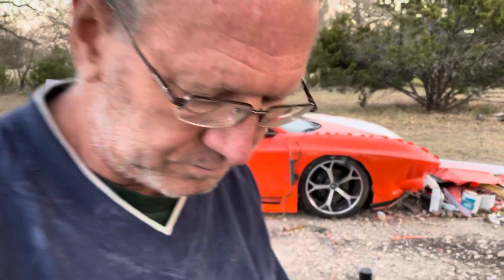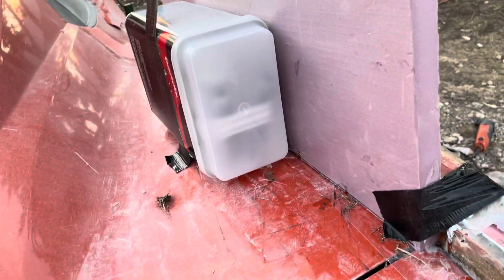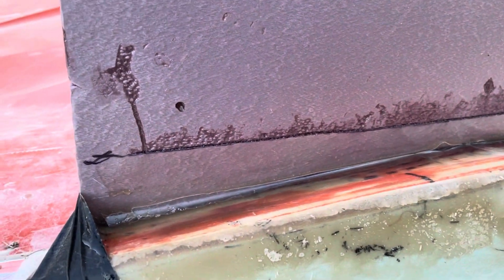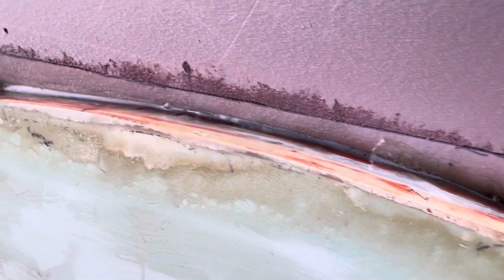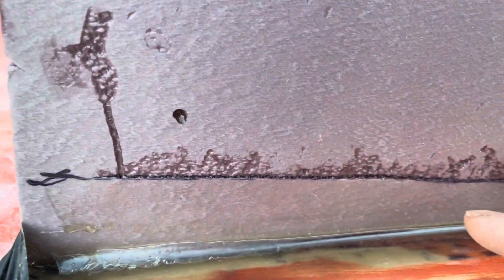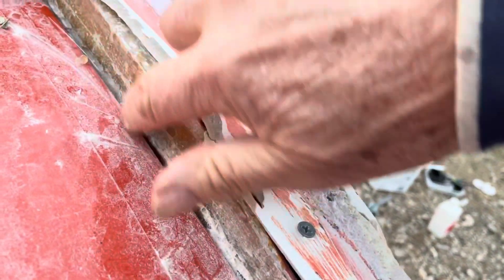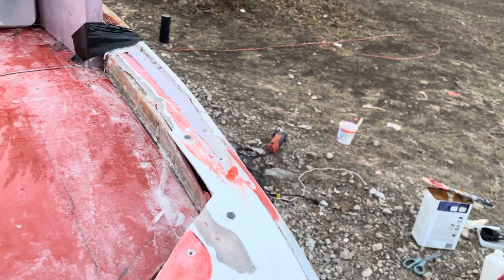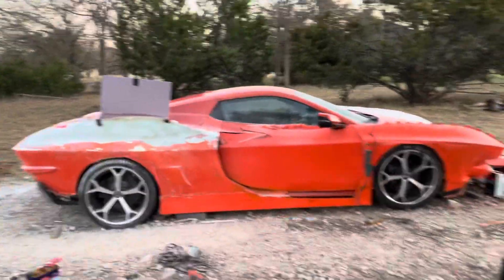C8 Hack - Filling a Big Gap with Fiberglass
Well, as usual I decided to try something new.

I didn’t want to use expanding foam to fill the gap because it takes 24 hours to cure. I simply don’t have time to wait for that.

I didn’t want to use body filler because this has to come off and be reinforced and modified. I’m afraid the body filler will crack in places.

So, I took a piece of the foam insulation. I cut and sanded the bottom edge to match the hatch contour. I set it on the hatch and drew the eyebrow edge contour on the foam with a sharpie.

I covered the bottom 3” of the foam sheet with clear packing tape. Then I cut pieces of fiberglass cloth, fiberglass mat and woven roving to match the opening as marked on the foam sheet.

I put polyester resin on the packing tape covered area of the foam. Then I
put down the fiberglass cloth and heavily soaked it with resin. I followed that with the layer of mat, then heavily soaked it in resin. Finally I put the woven roving down with even more resin.

I cut the woven roving to fit just inside the open span. I cut the mat and cloth to wrap around the edges.

I put the fiberglass covered foam on the hatch to cover the gap. I duct taped each end to hold the foam in place. I then used an unopened can of resin behind the foam as a weight to force the center against the edge and used duct tape to ensure the foam was vertical.

Once everything was in place, I used the chip brush to bend the top edge over. Unfortunately the cloth kept springing up so I got some clear box tape and ran it across the top edge, forcing the cloth, mat and resin to the shape I wanted. This also allowed me to make that surface very smooth. I need to keep this technique in mind in the future!

Now I just get to wait for the resin to cure so I can pull everything off and see if it worked.